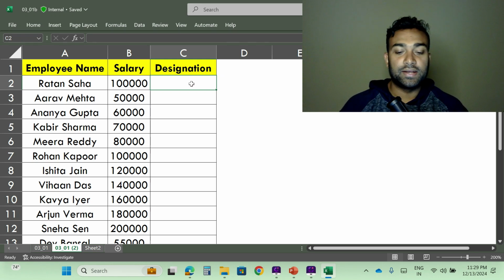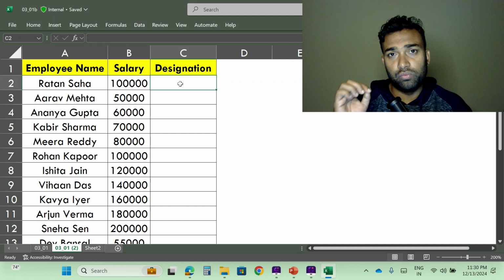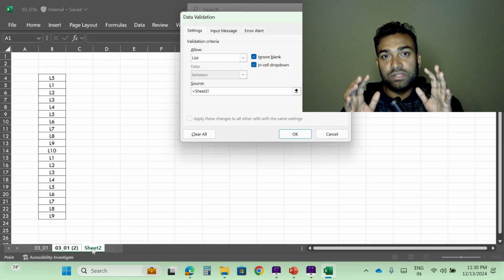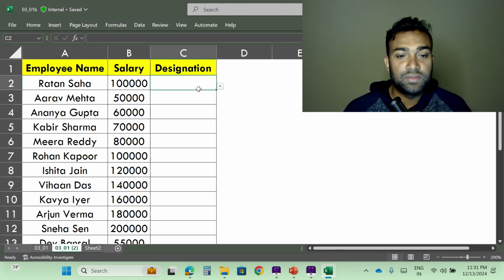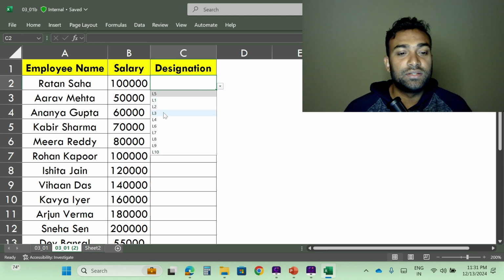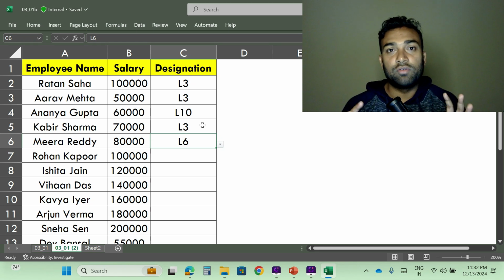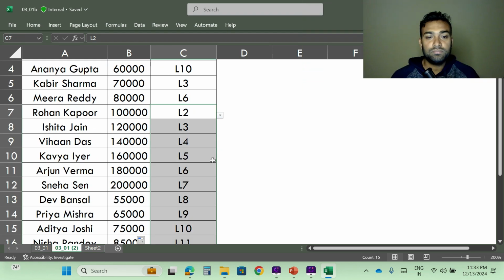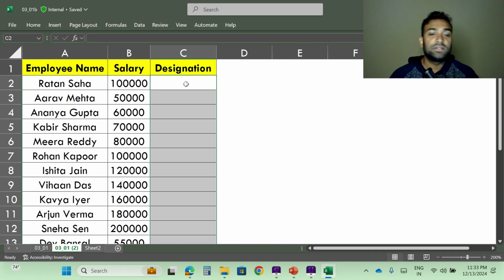What is the best use of Data validation? MS Excel Productivity Hacks No. 22 I